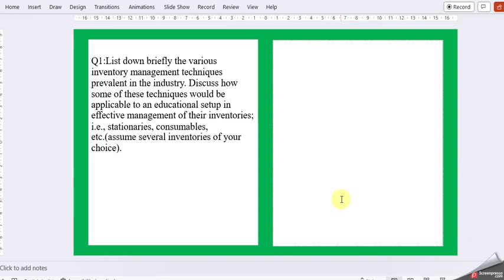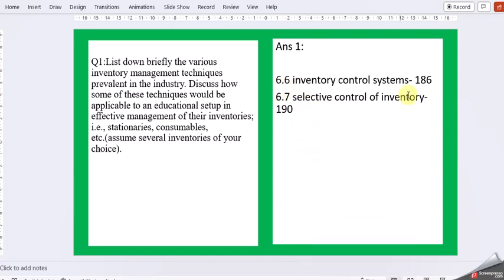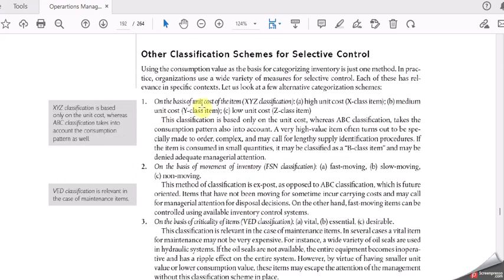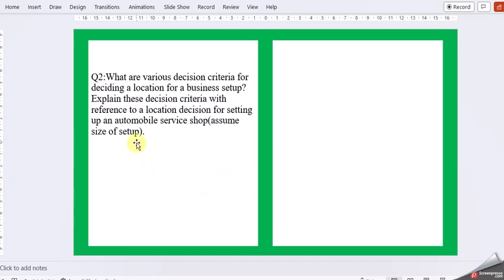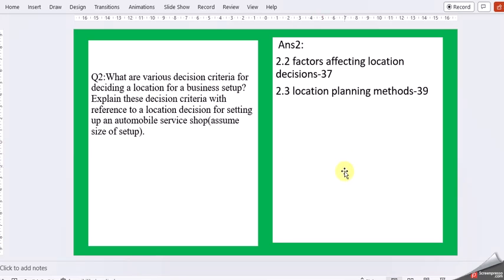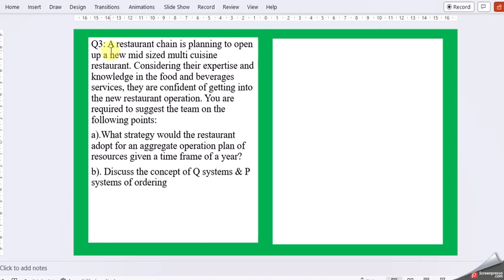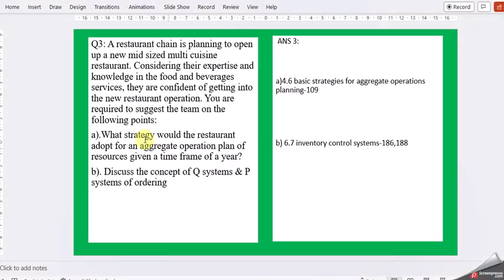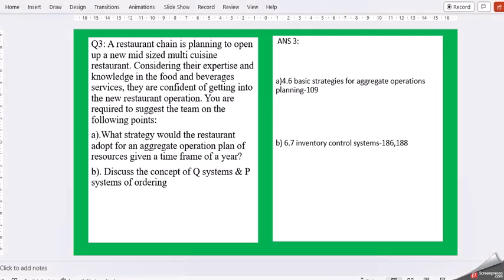NMIMS -April2023 Assignment-Operations Management SEM2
This video will provide guidance to write the assignment for the NMIMS Distance MBA - April 2023
Semester 2